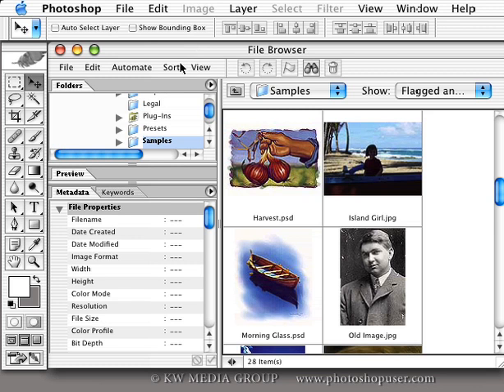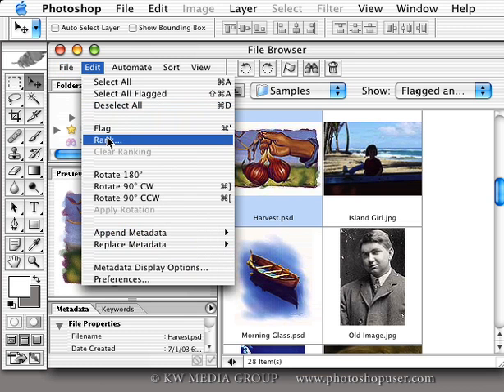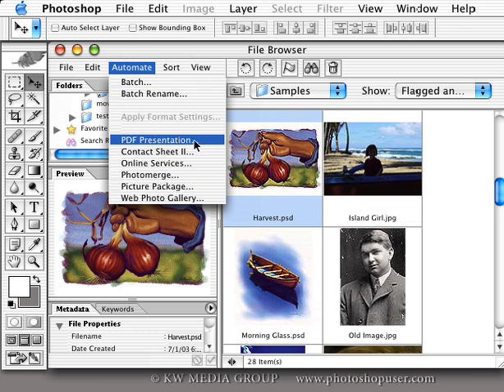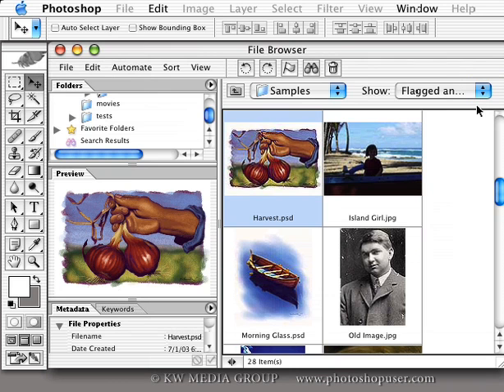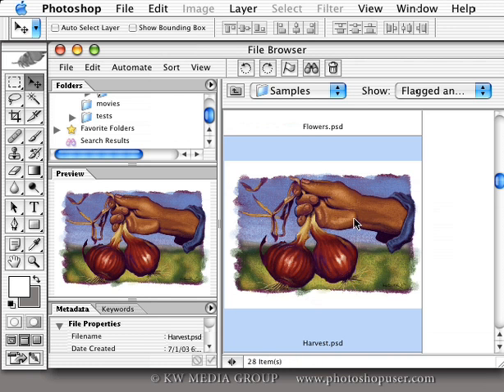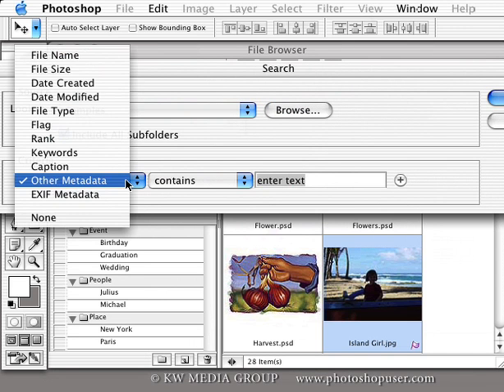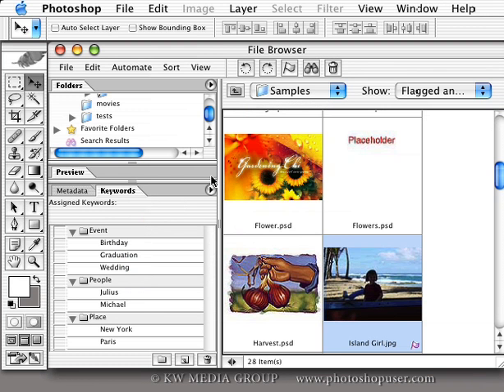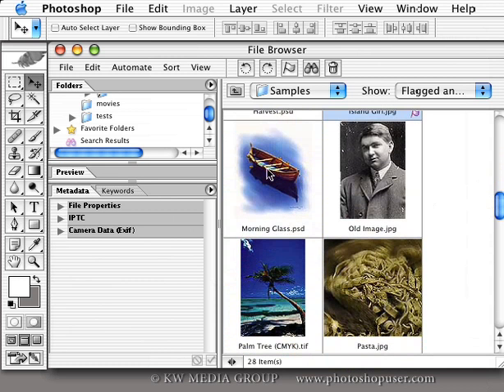File Browser 3